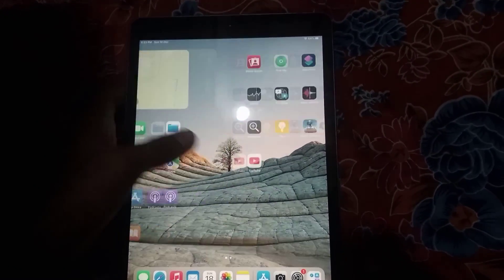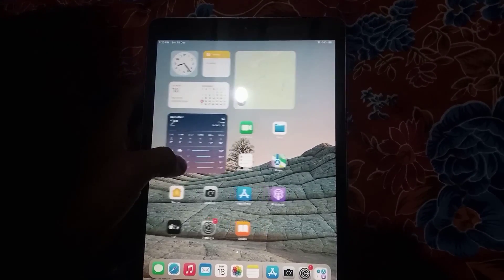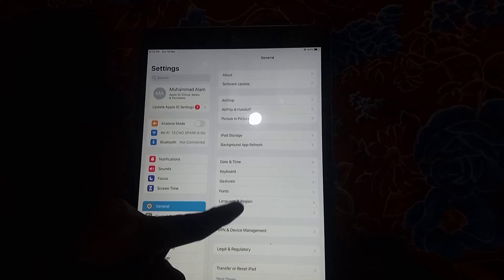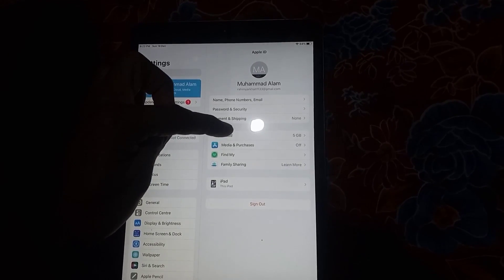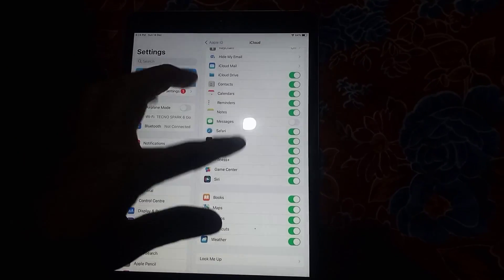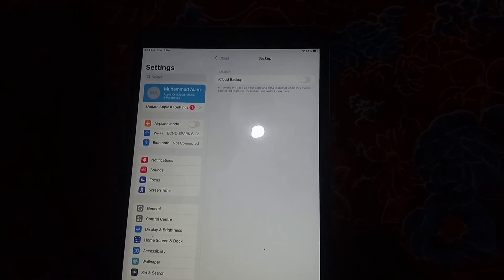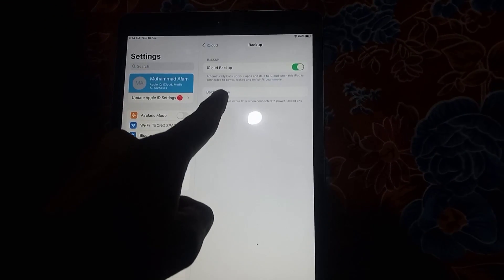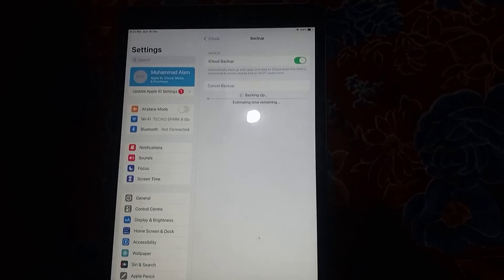How to backup icloud data to new iphone/icloud backup to iphone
most important for iphone user
Apple airpods
iphone 20w charger
iphone magnetic car vent
mobile flexible tripod
iphone game controller
magnetic wallet
iphone touch dashboard
height stand for mobile
safe cover for iphone 14 pro
wireless mice

how to backup data in iphone from icloud
restore iphone from icloud backup
how to transfer data to icloud on iphone
icloud data transfer to new iphone
icloud data backup
icloud data transfer to iphone
transfer icloud data to iphone storage
icloud data recovery for iphone
backup iphone to icloud
 icloud backup
How to backup data from icloud to iphone
 How to Restore iPhone from iCloud Backup 2023
How To Restore iPhone From An iCloud Backup
 how to restore iphone from icloud backup
restore icloud backup to iphone
how to restore icloud backup without reset phone
restore iphone from icloud
 restore icloud backup to new iphone
how to restore from icloud
how to restore iphone from icloud
restore icloud backup
restore iphone from backup
 restore icloud backup without reset